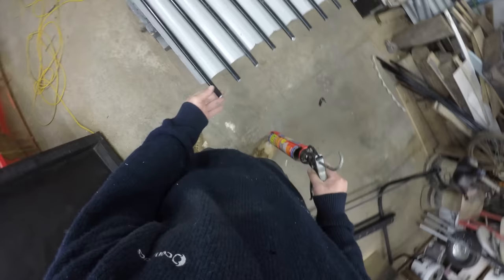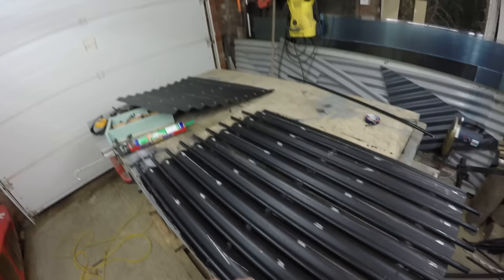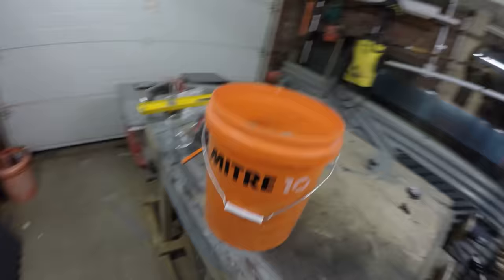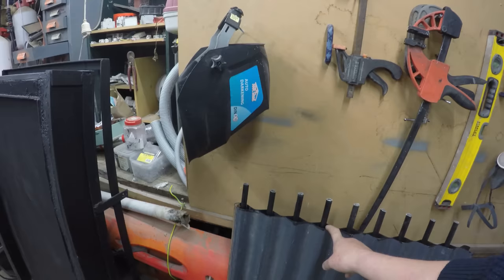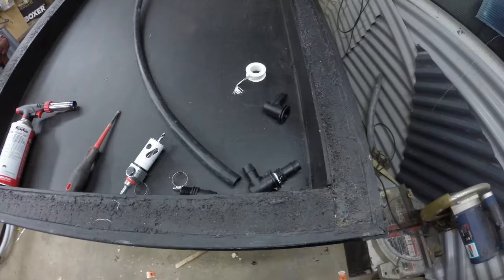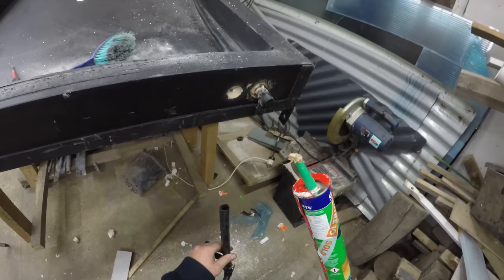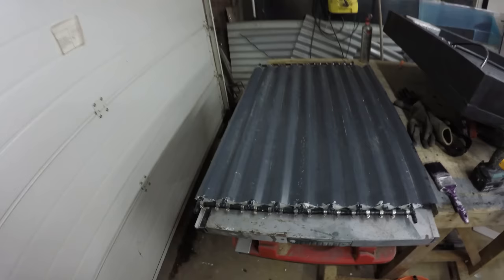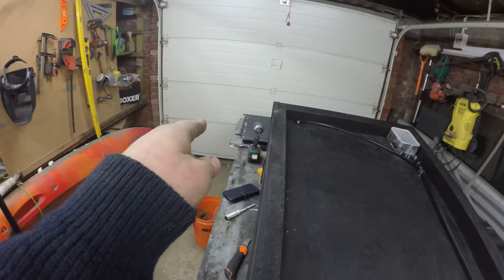Corrugated roofing metal and sand turned into a solar water heater, How I've assembled it.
part 4

I have now assembled the solar water heater fins, made from corrugated roofing metal, filled with sand and heating pipes.

this will form the daytime heating of a 2 part heating system for my greenhouse, the next system to be added to it will be a compost water heating system for day and night heating,

how much heating this will provide, I'm not sure, but i have high hopes.

The frost has arrived and the day and night is now cold.

i miss my summer crops.